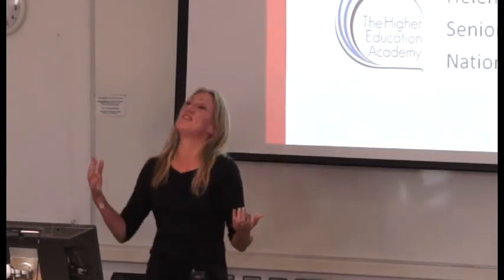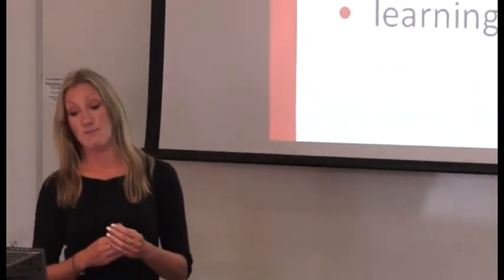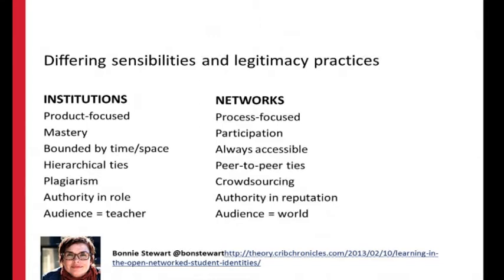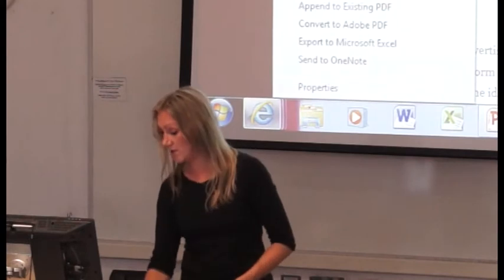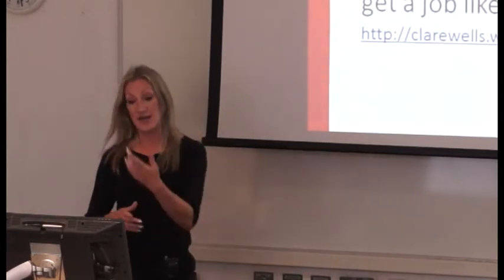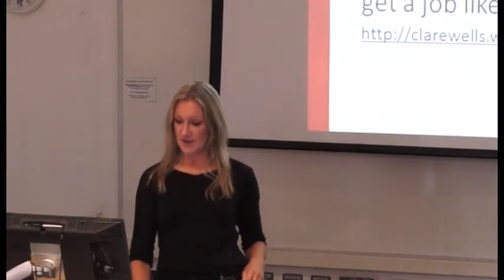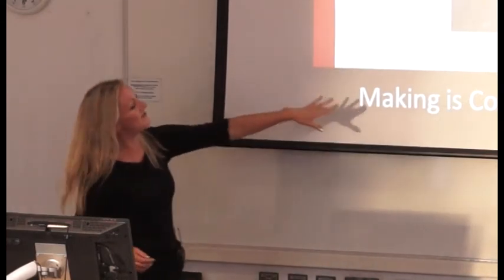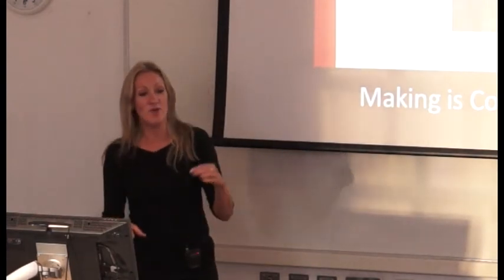Open Lecture: Helen Keegan on Transformation in Practice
Helen Keegan, National Teaching Fellow and Senior Lecturer at the University of Salford gave our first open lecture for the Educational Development Unit and Greenwich Connect on Transformations in Practice and Pedagogy through Networked Creativity.  For more information on the Greenwich Connect project or the slides from this presentation go